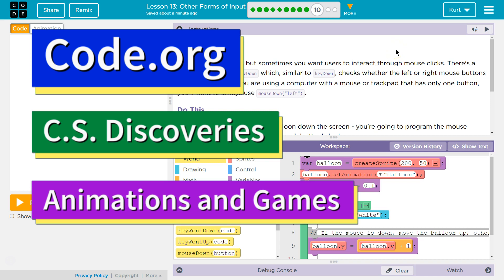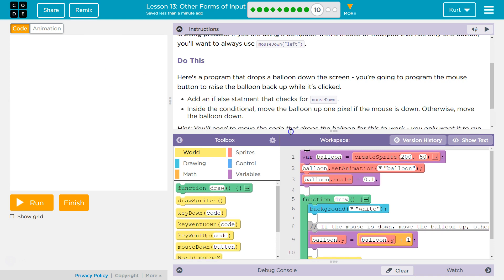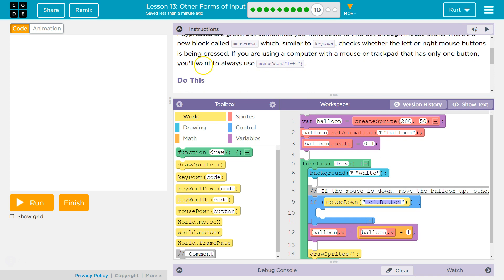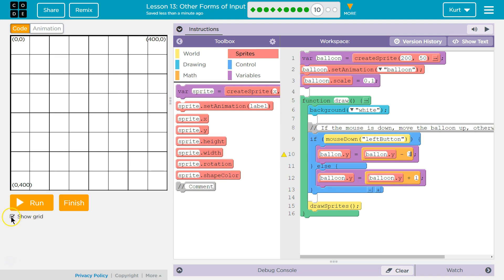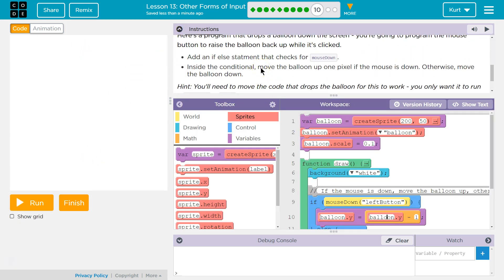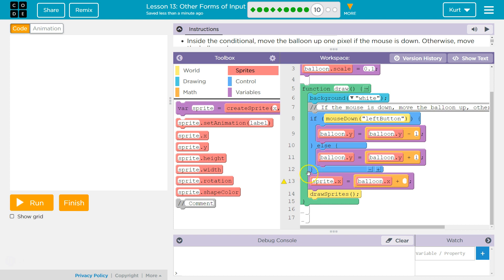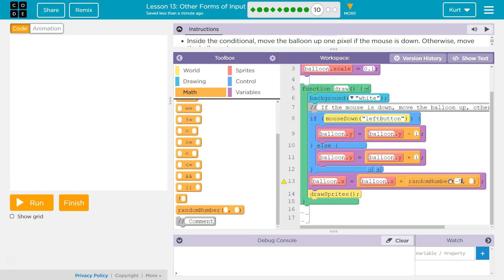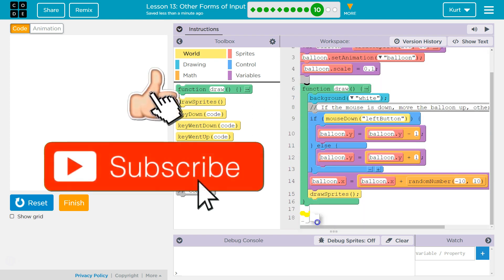Other Forms of Input - Lesson 13.11 (13.10 in 2018) Code.org Tutorial with Answers